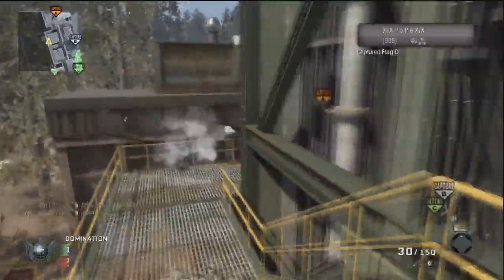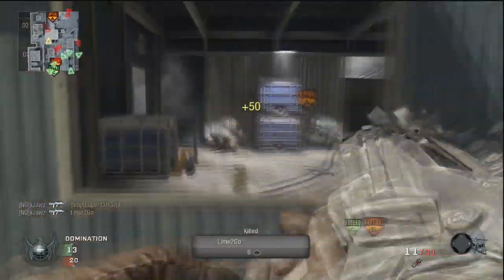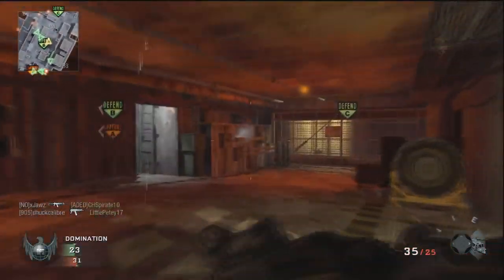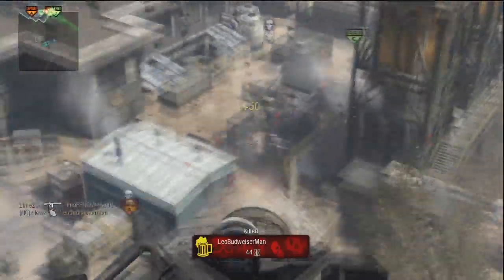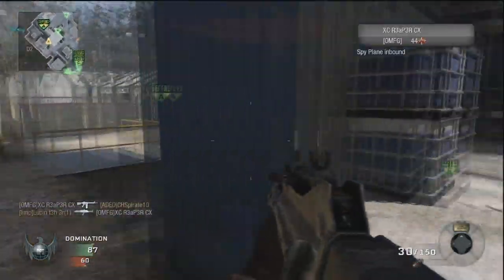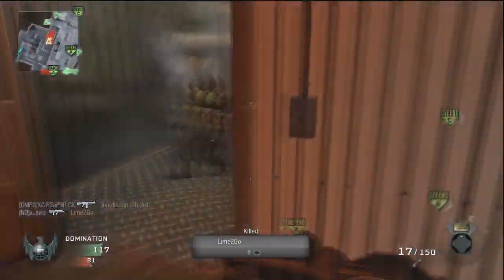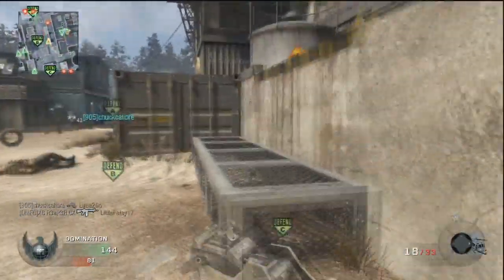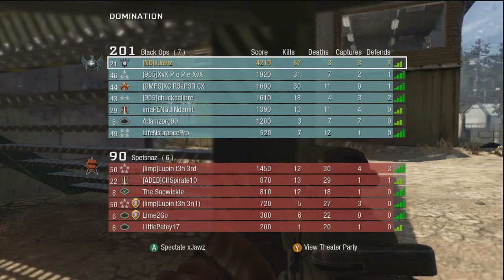Black Ops: 67-3 Famas Assault Rifle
I hope you enjoy the video, and if you do, be sure to give it a 'Like' rating, it helps a lot.